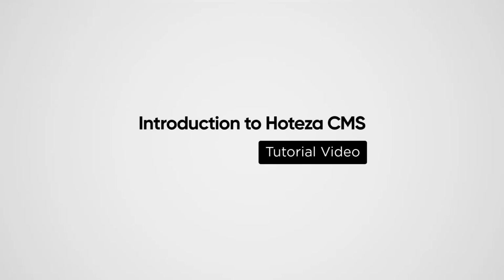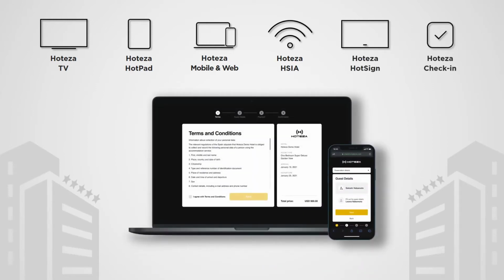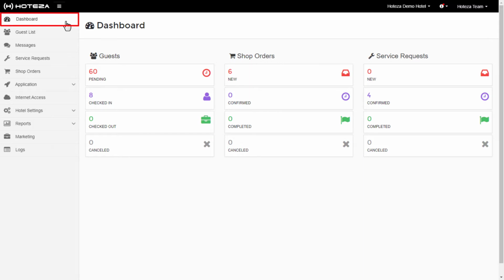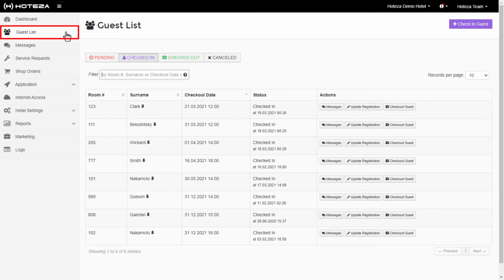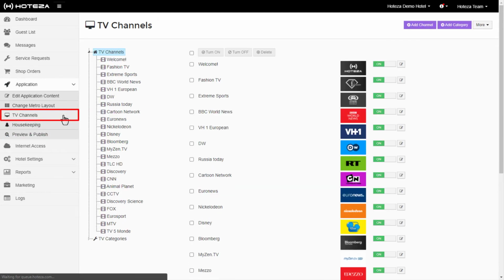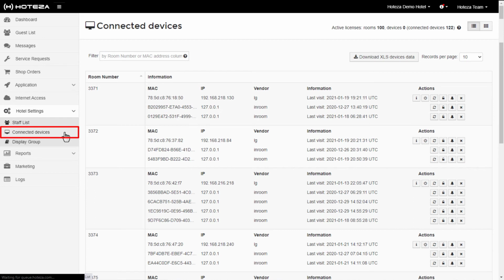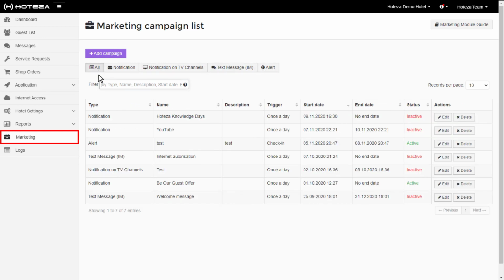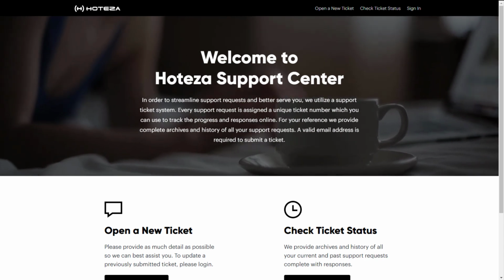Introduction to Hoteza CMS